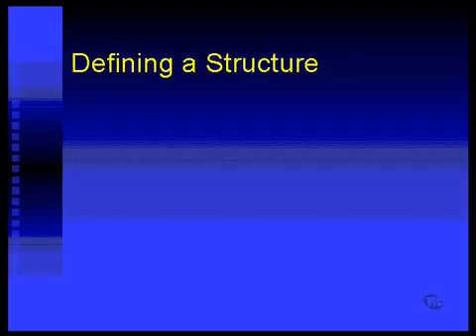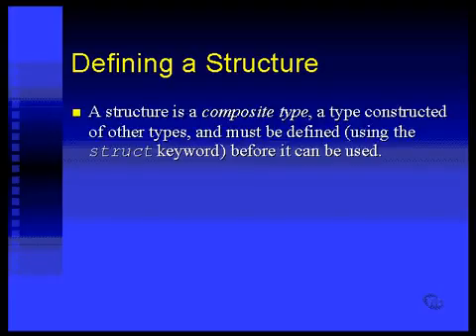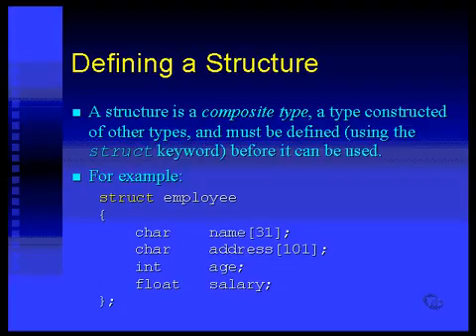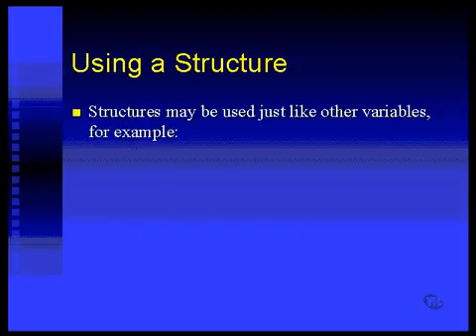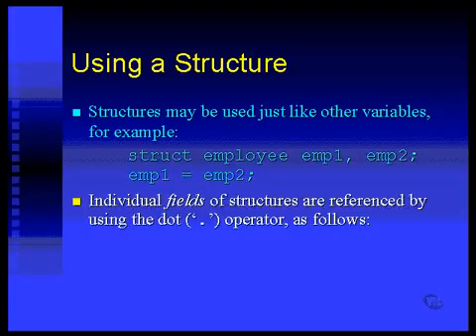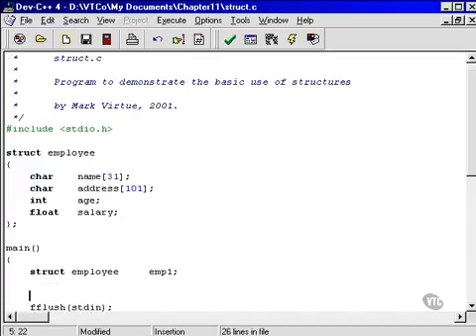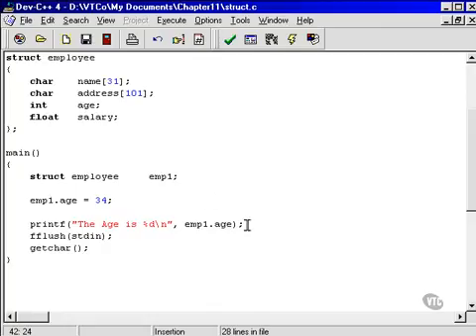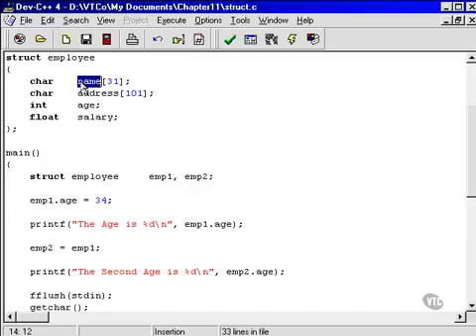C Programming Tutorial 72 Structures